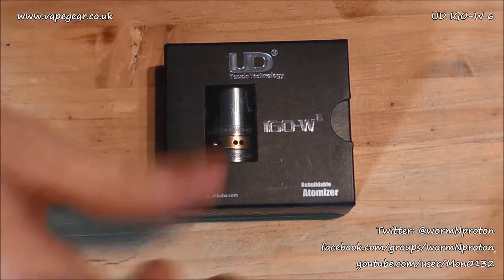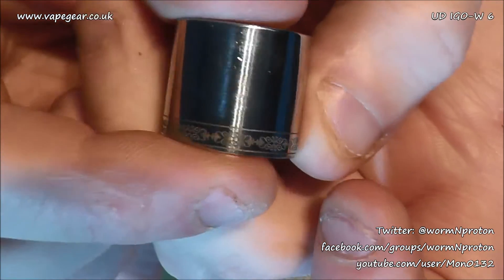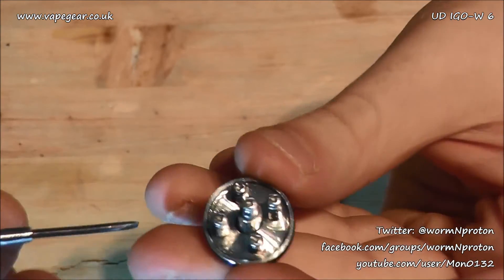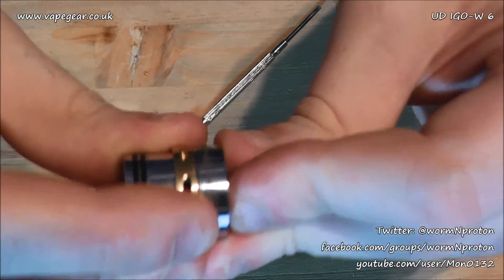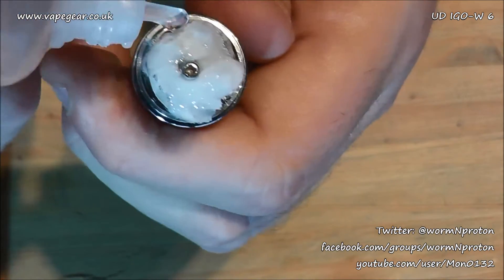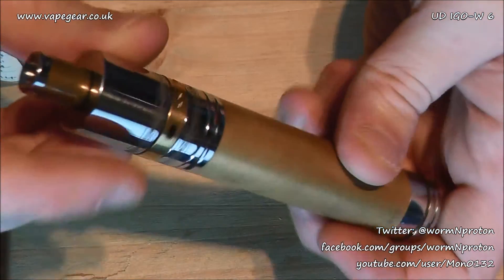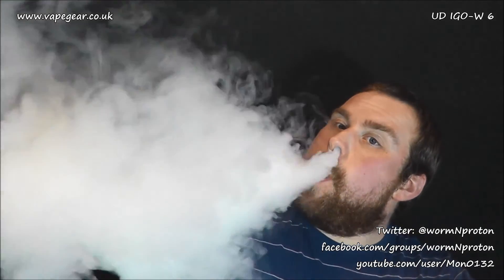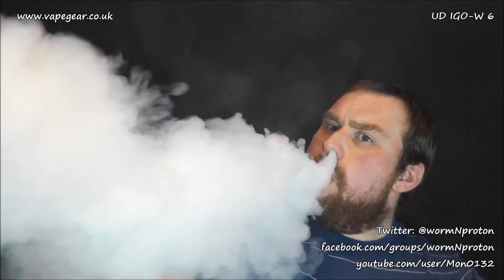IGO-W6 "The Storm Chaser" - VapeGear